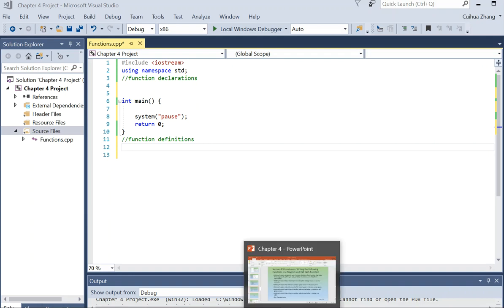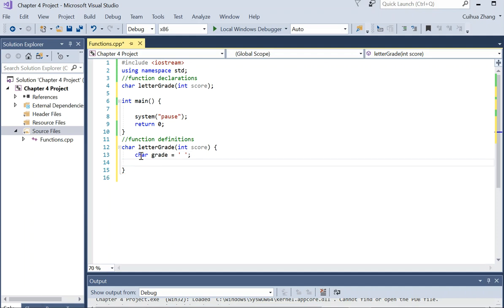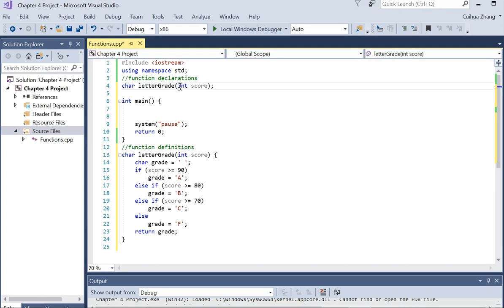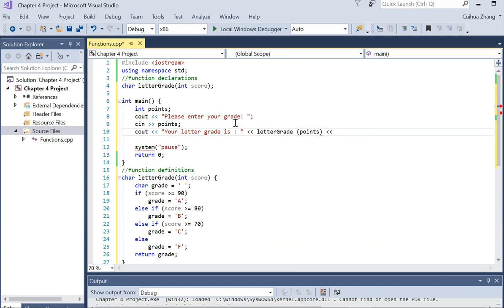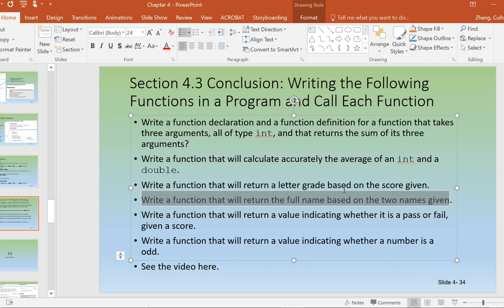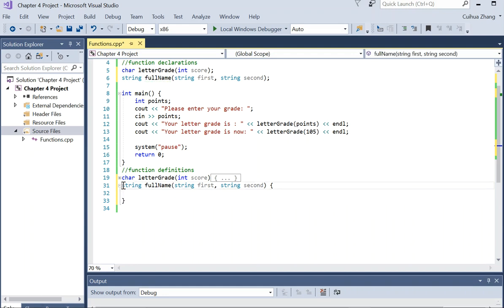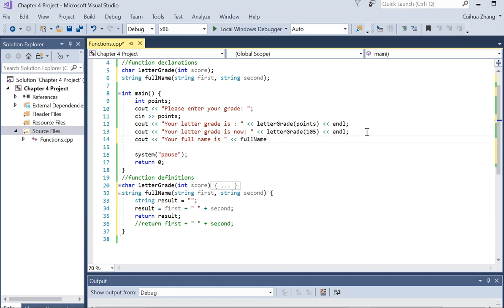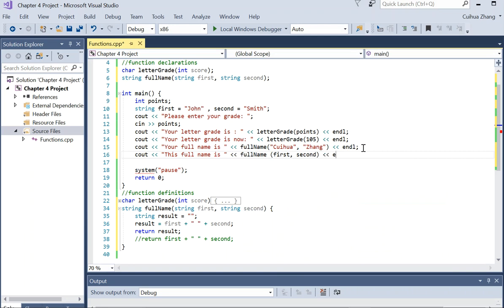Function Declaration, Definition and Call (2)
Function declaration, definition and call